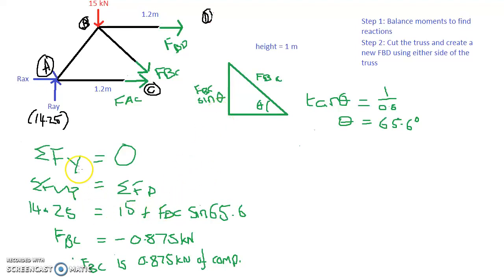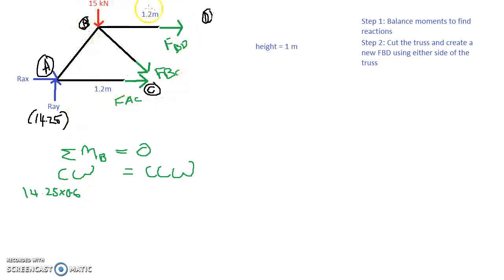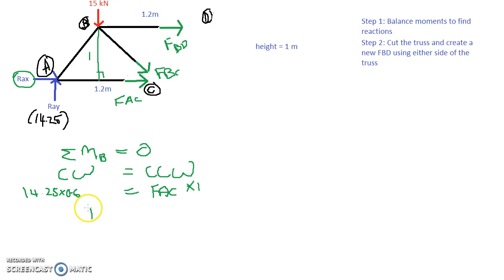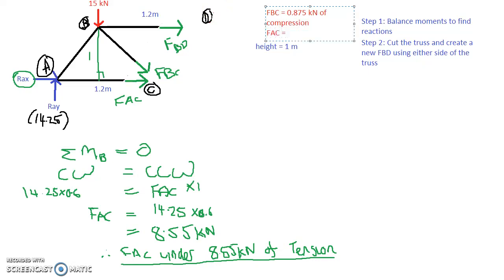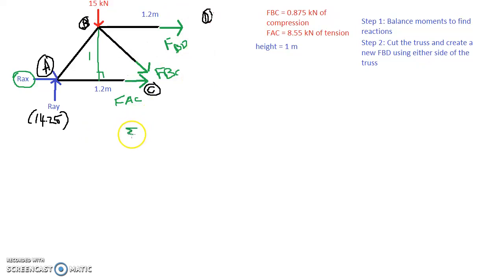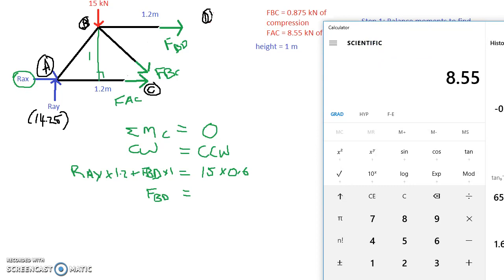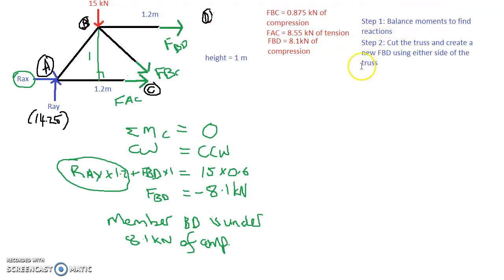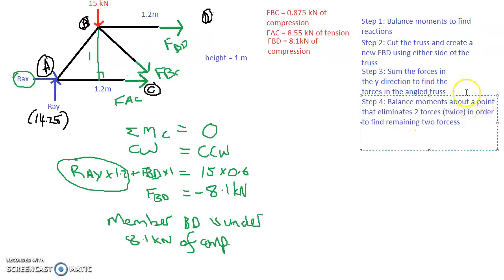Truss Analysis 2